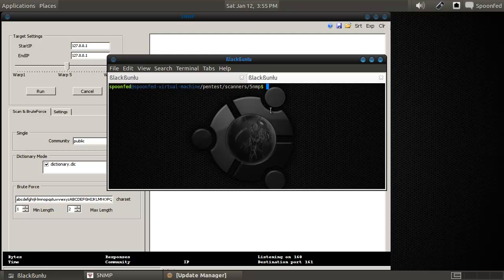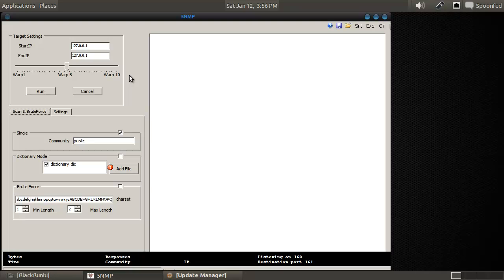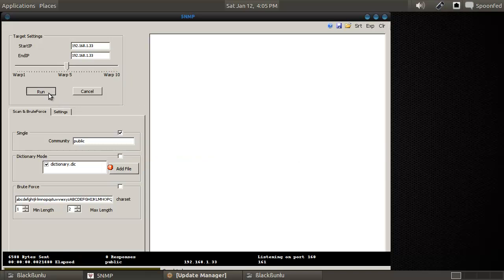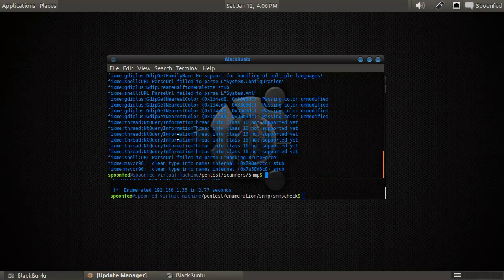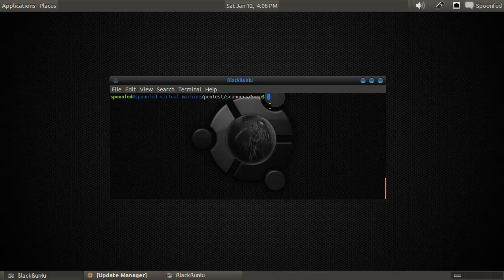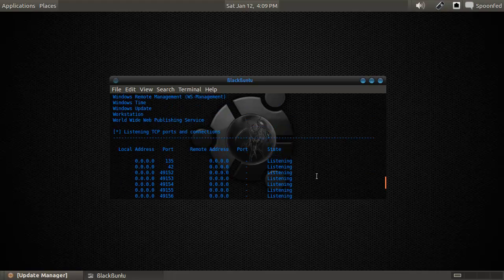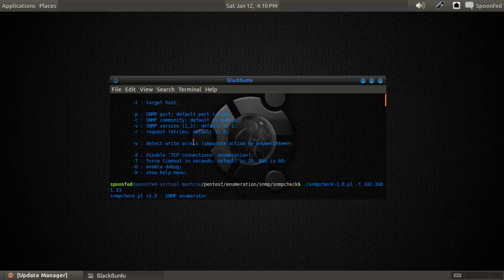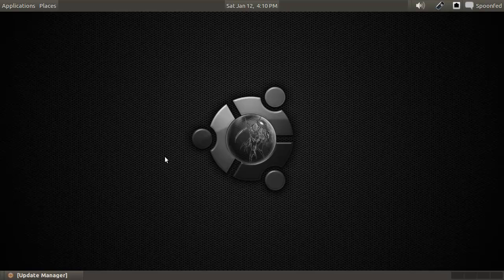Spoonfeeding Hacking - How To Penetration Test; Network Mapping with 5nmp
Spoonfed here continuing the series! We are here with 5nmp.